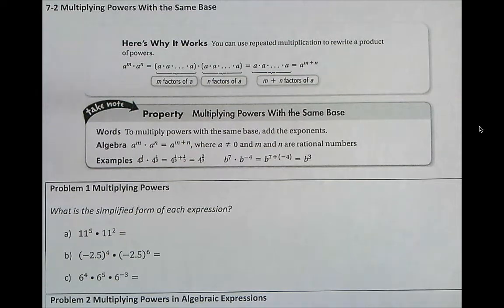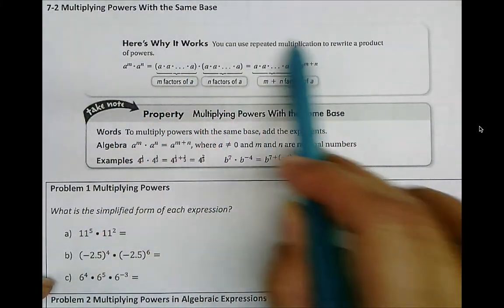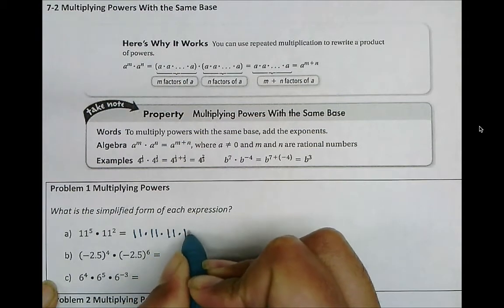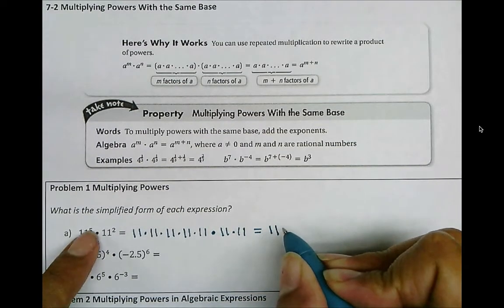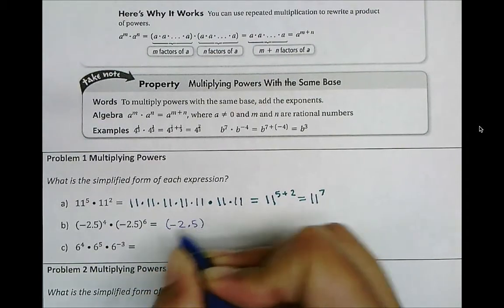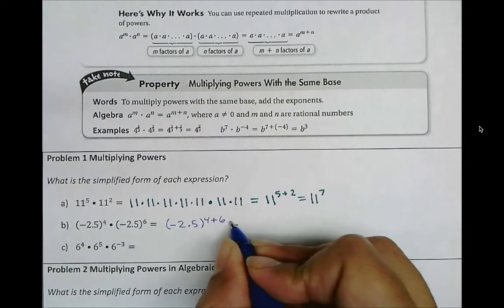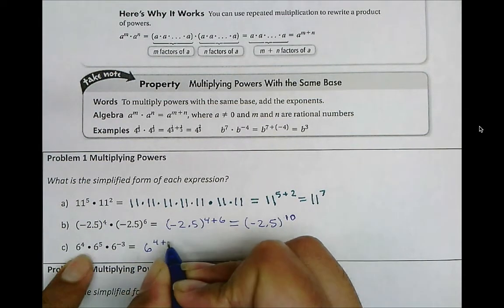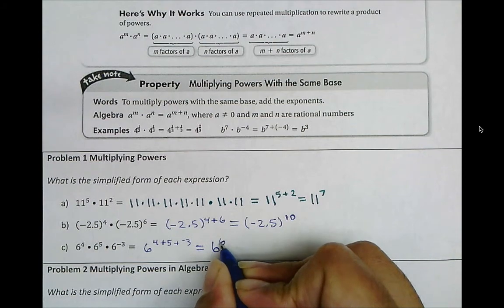7-2 Outcome 21c Multiplying Powers with the Same Base Problem 1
This video lesson will teach you how to multiply powers with the same base.